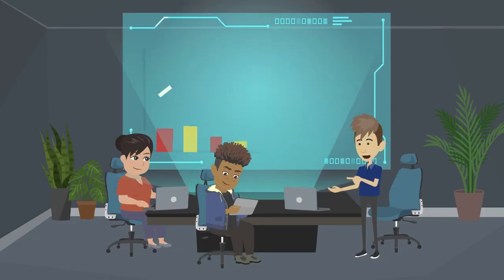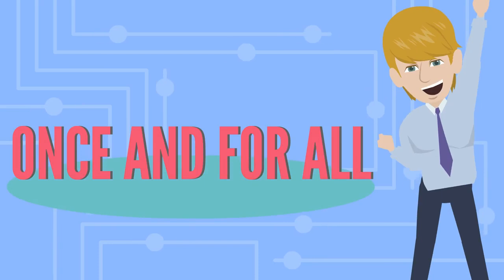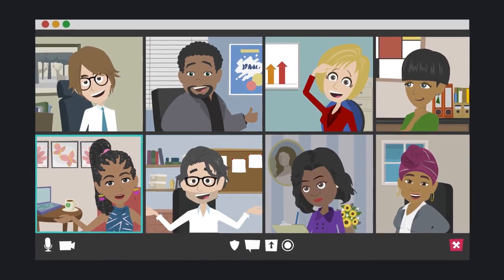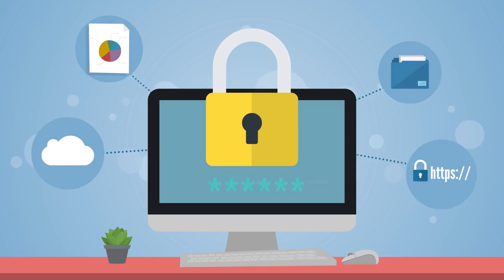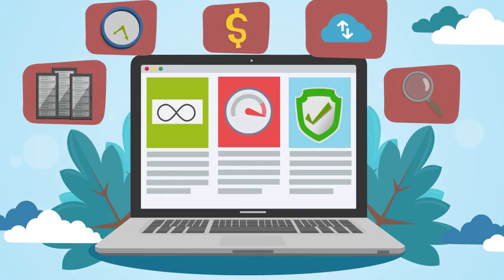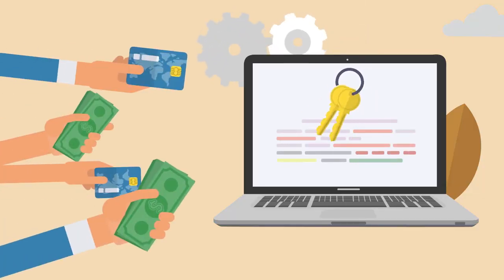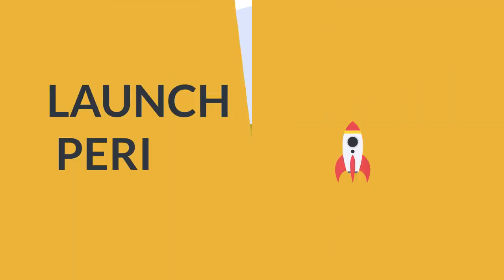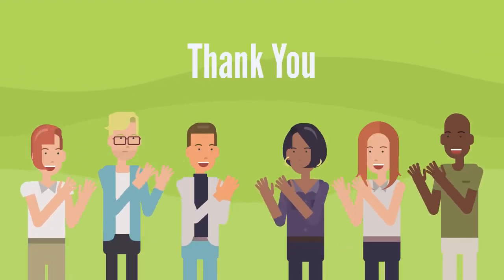HostLegends Review 2023 ⚠️ Full OTO Details + Bundle Information + Bonuses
Get HostLegends Review with Full OTO Details, Information, and Everything About It.

If you’re using website hosting, then make sure to read this Hostlegends review carefully.
Having a reliable & secure hosting platform is the #1 way to get your business websites loaded at ultra-fast speed.

But, Major hosting companies are charging a fortune & it becomes impossible to pay such huge fees for newbies as well as mid-level marketers.
So, If you too are tired of paying huge monthly fees to unreliable & expensive hosting platforms, it’s time to take a breather.